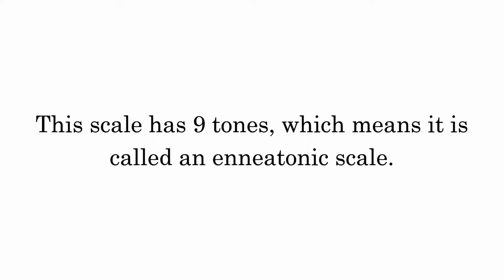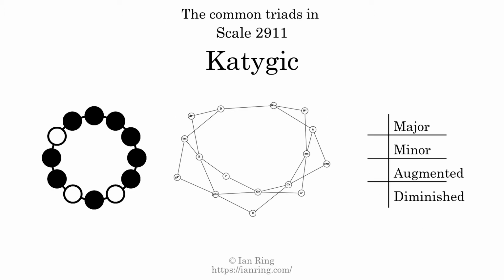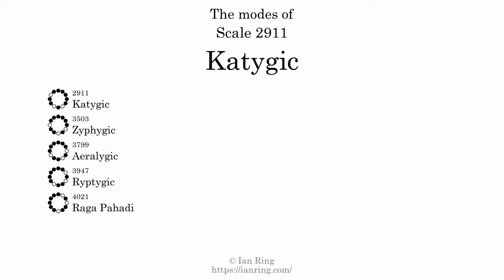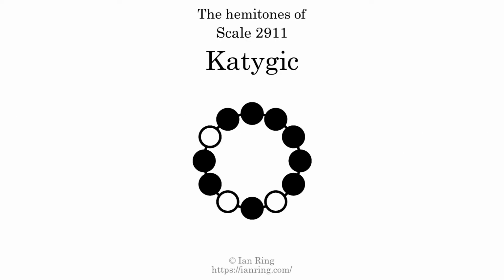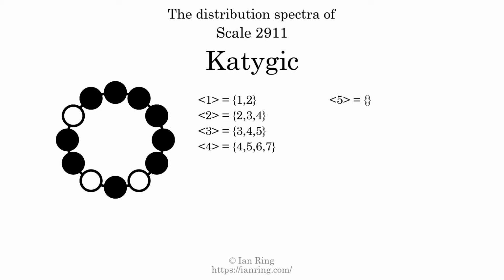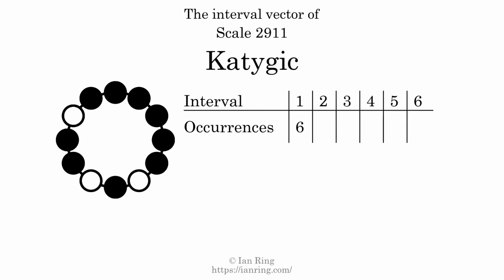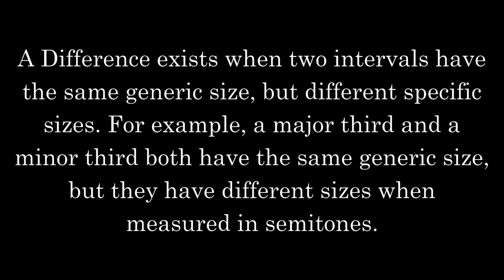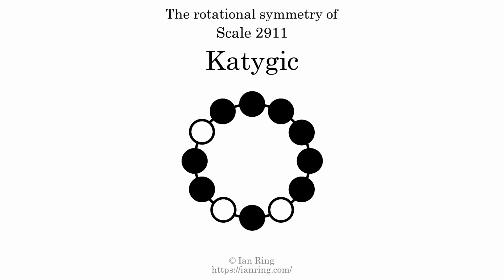Scale 2911: Katygic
More than you will ever need to know about Scale 2911, an enneatonic scale also known as "Katygic". Part of an enormous series of scale analysis videos by The Exciting Universe Of Music Theory.